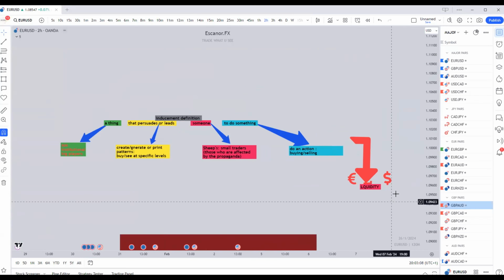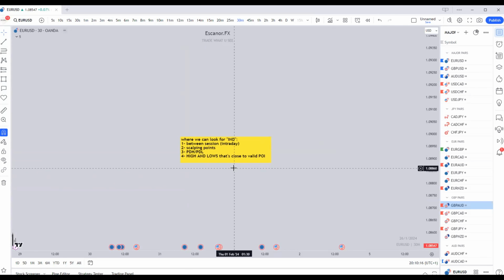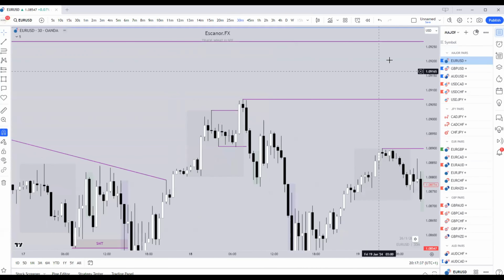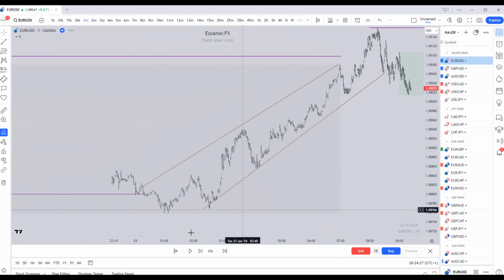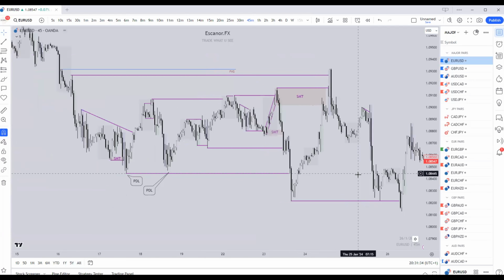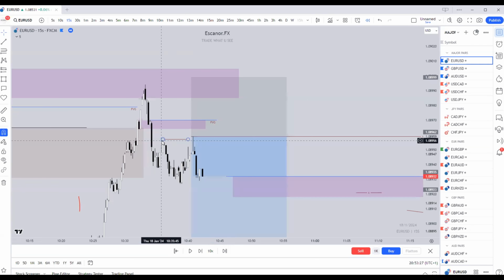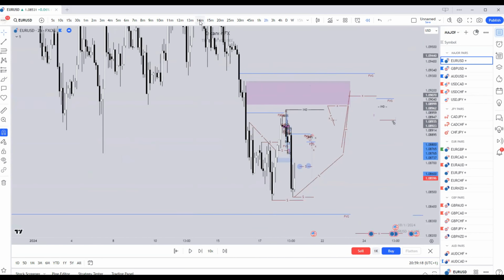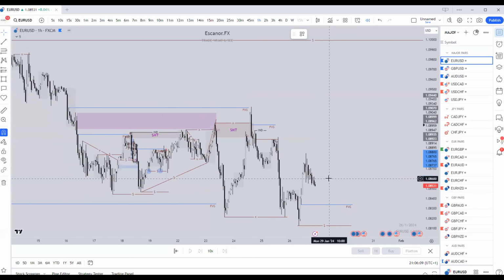What is the LIT concept? -case study on EU-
during that video you gonna understand the deepest meaning of LQUIDITY,
the inducement liquidity.